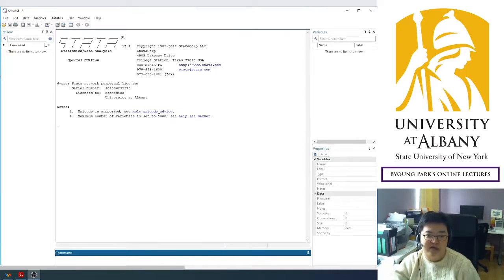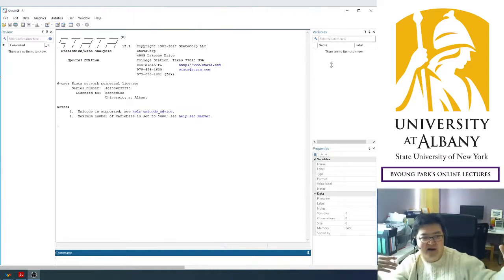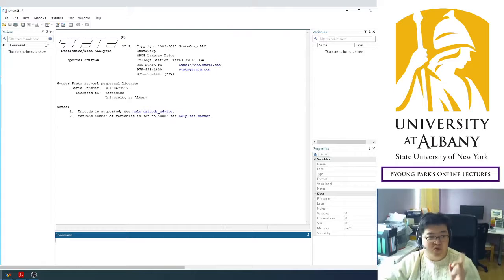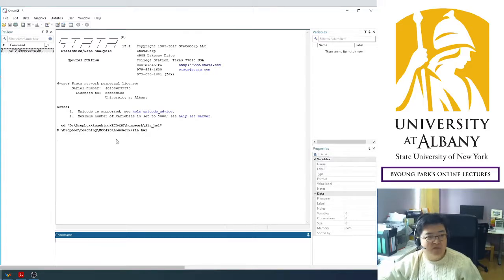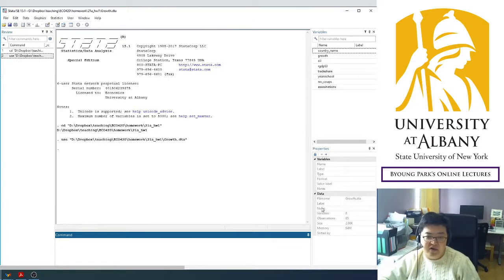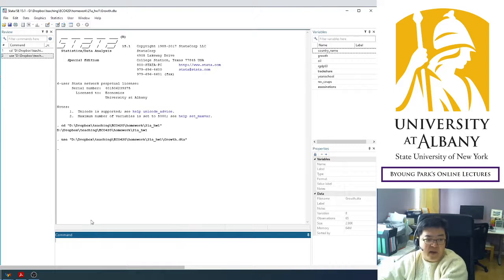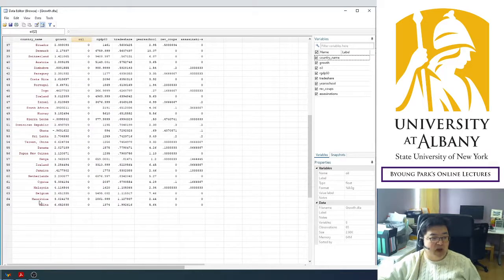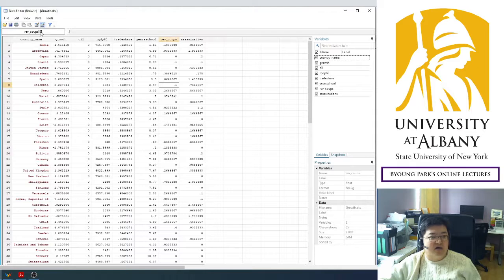eco420 L05 1